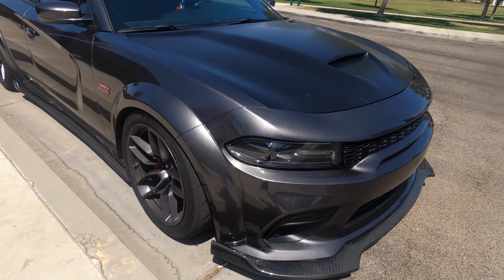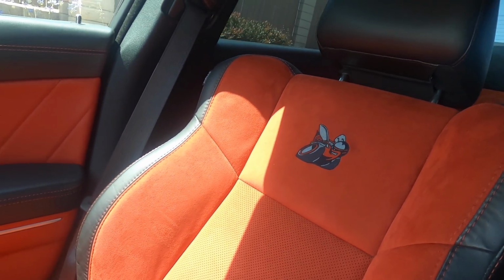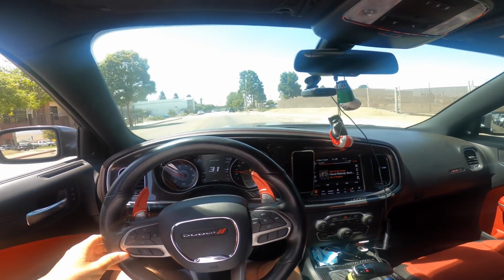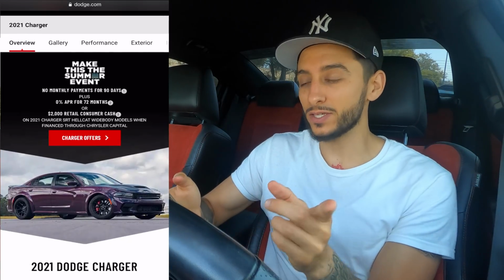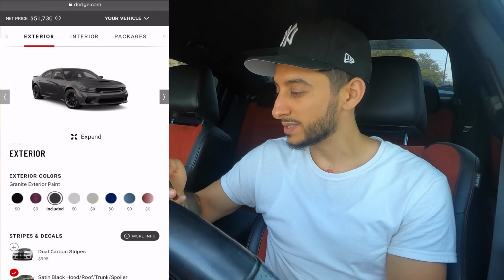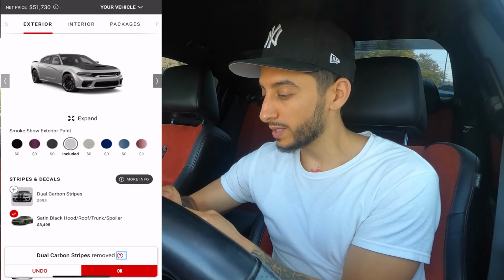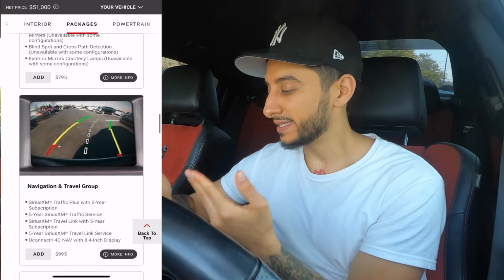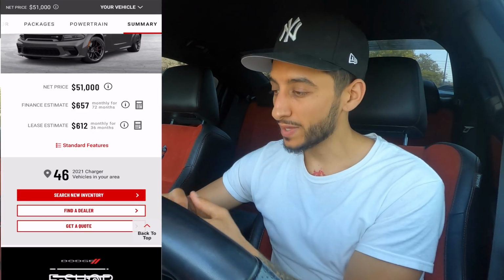How To Custom Order A Car From The Factory : Dodge Charger 392 Scat Pack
How To Custom Order A Car From The Factory : Dodge Charger 392 Scat Pack; How To Factory Order A Car At A Dealership

ALL LINKS TO EVERYTHING I USE AND RECOMMEND ARE BELOW! 👇🏼👇🏼

CAR MODS/EQUIPMENT:

Escort Max 360

Phone Mount

H&R Lowering Springs

AFE Momentum GT CAI

Hellcat Lower Airbox

Oil Catch Can

Paddle Shifter Extenstions

Mishimoto Racing Thermostat

FORTEM Car Trunk Organizer

ZL1 ADDONS ROCK GUARDS

Carven 5 inch Exhaust Tips

CAR WASH PRODUCTS:

Spotless Water System

Chemical Guys Wooley Mamoth Micro Fiber Washing Towel

Wet or Waterless Car Wash Wax

Meguiars x2000

Chemical Guys Citrus Wash

Flexzilla Water Hose

CAMERA EQUIPMENT:

SONY A6400

SIGMA 16mm LENS

GOPRO HERO8

GOPRO Suction Cup

GOPRO Hand Grip

GOPRO Head Strap

GOPRO Battery

SANDISK SD Card

COMPUTER:

MACBOOK PRO

HOOTOO USB C HUB

ANKER POWERLINE 2 USB-C TO USB 3.1

It helps the channel tremendously and I appreciate it greatly!